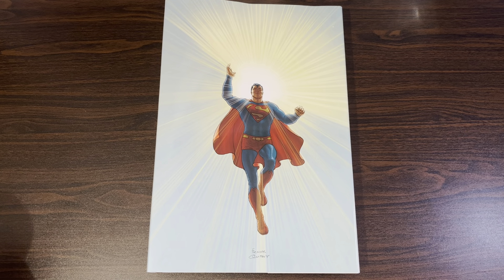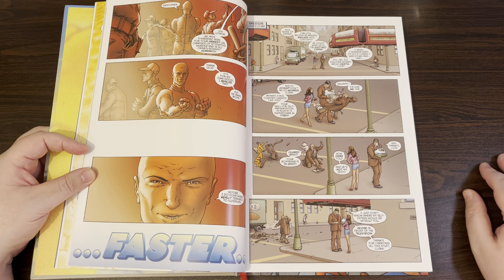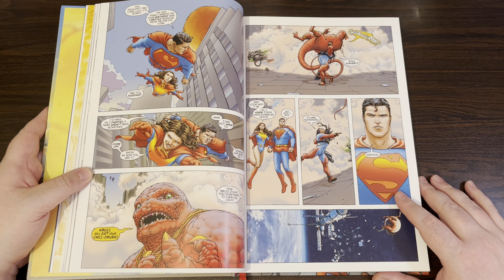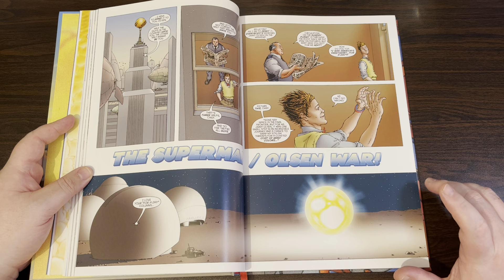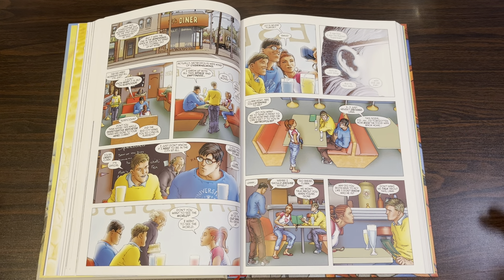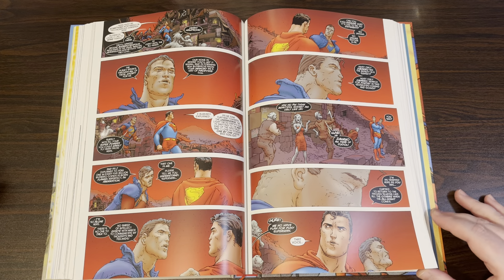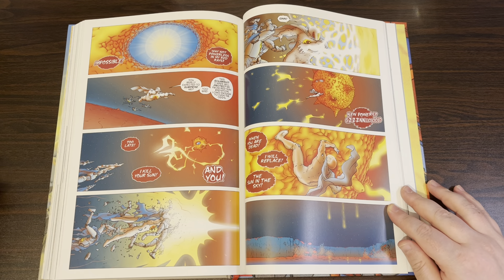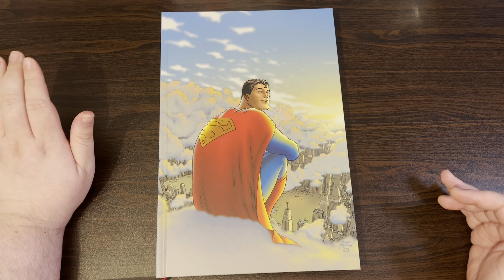U5mR: Absolute All-Star Superman, Best place to start Supes?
Hey guys, been meaning to do this for a while as it's one of the most recommended starting places for anyone who wants to try a Superman book.